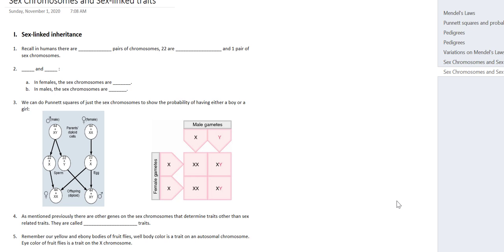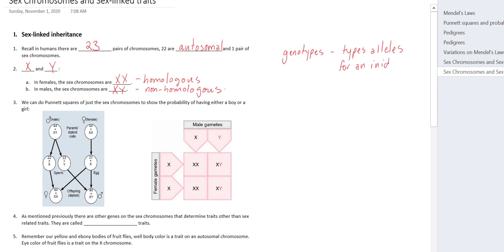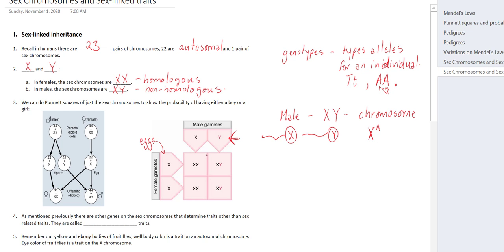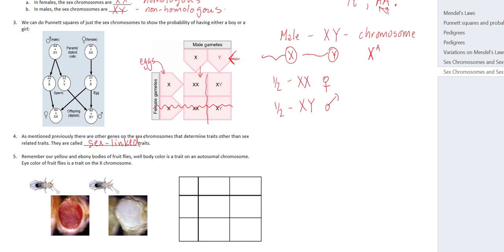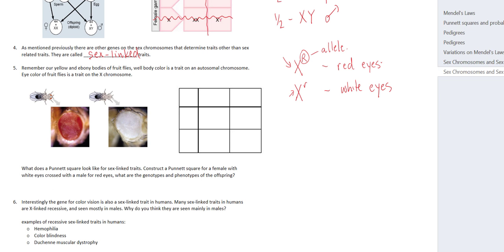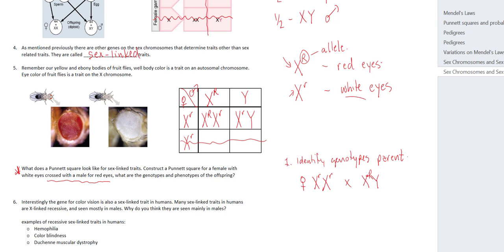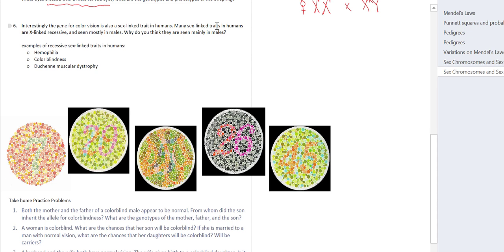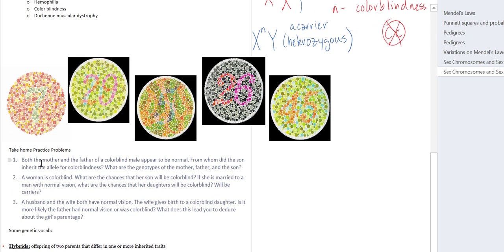sex linked traits